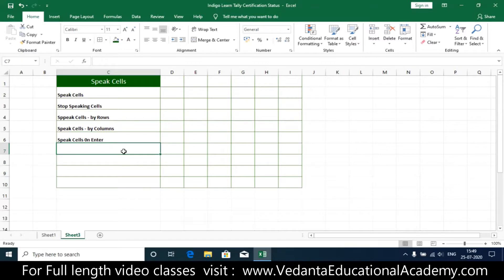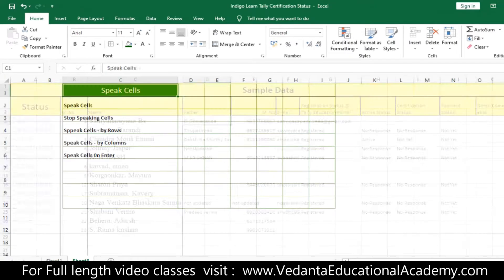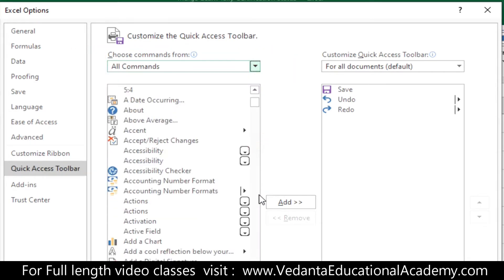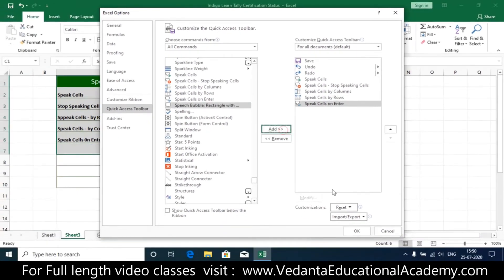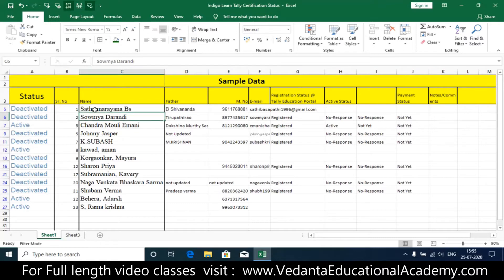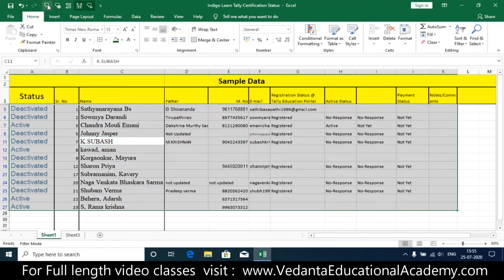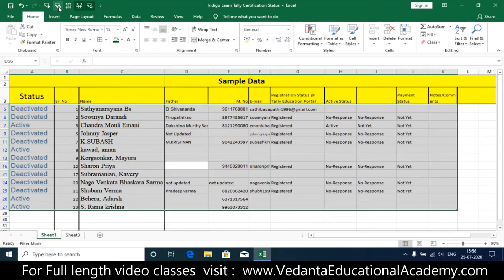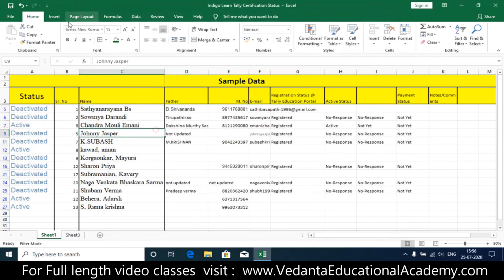Speak Cells - on Enter, by Rows, By Columns, Stop Speaking Cells I Microsfot Excel Excel